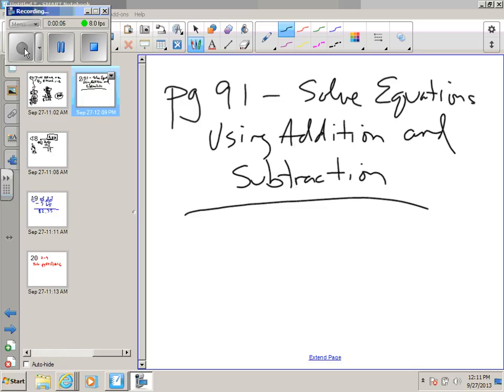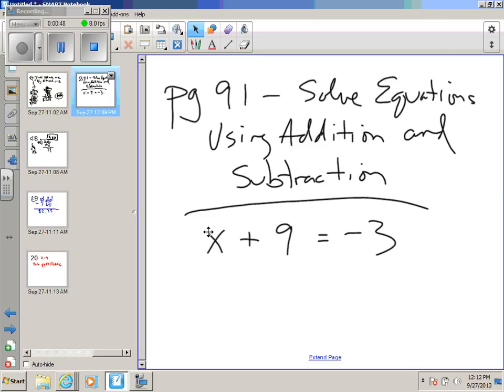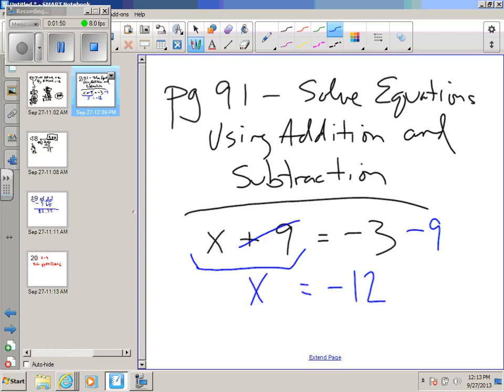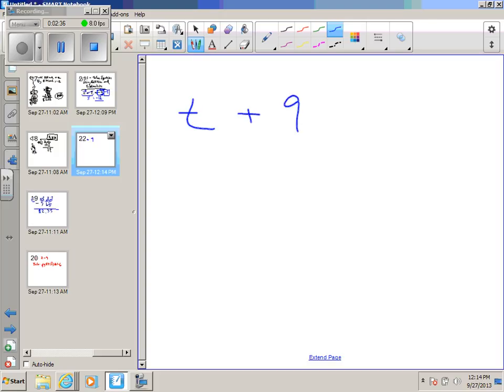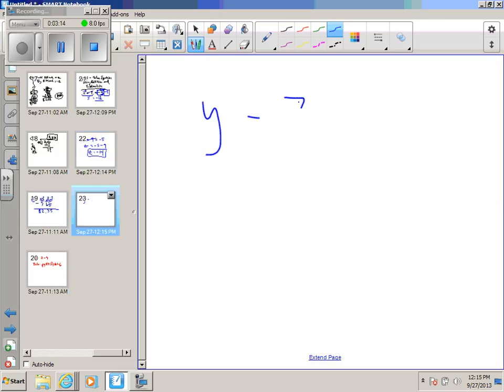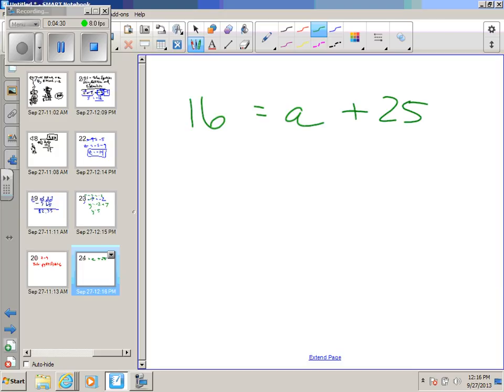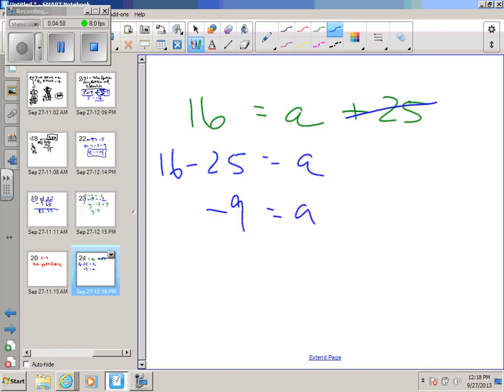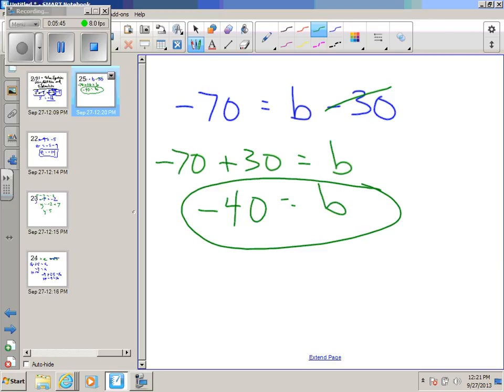Solve Addition and Subtraction Equations